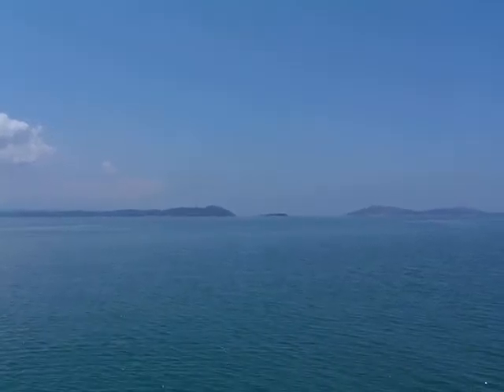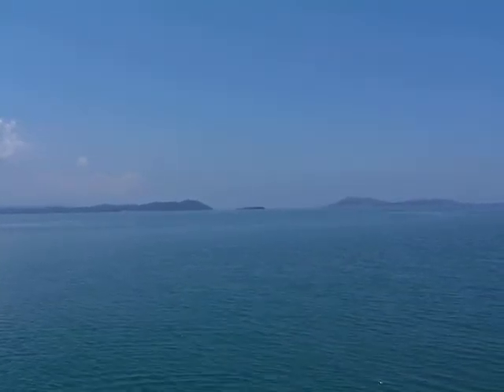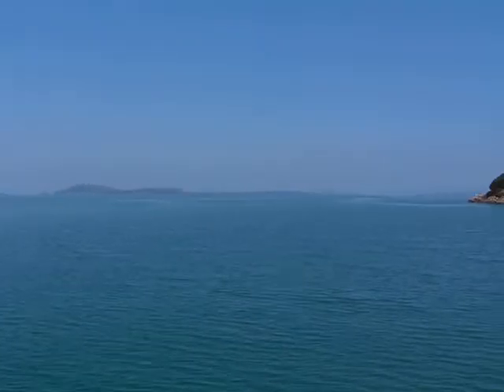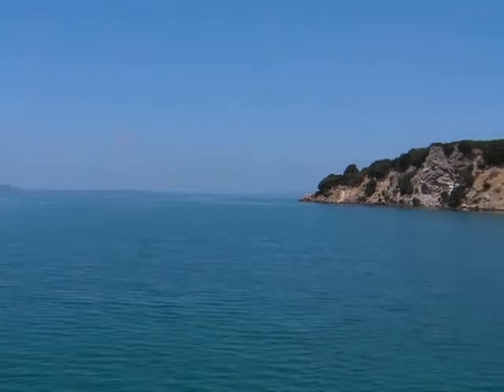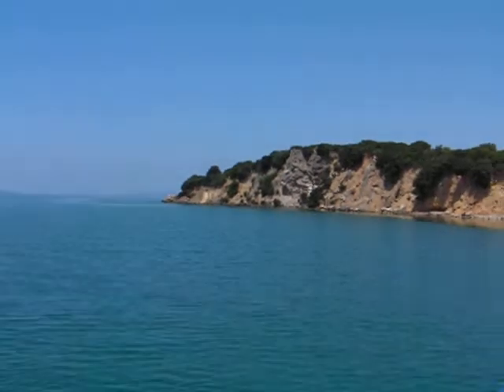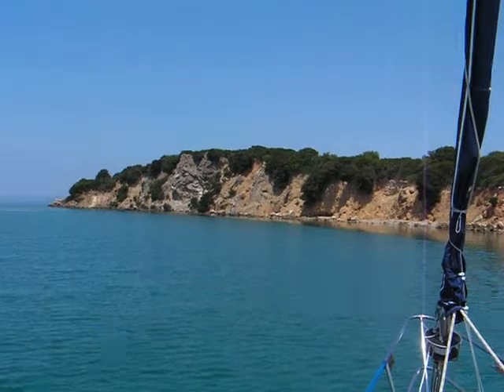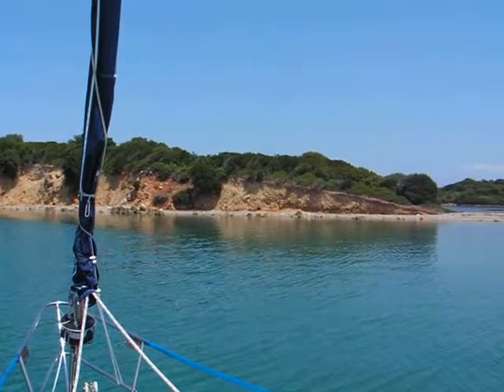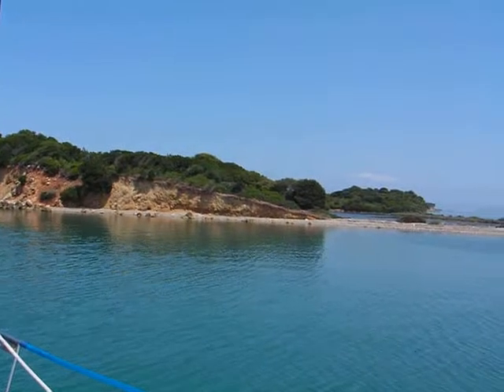Voultro in the Inland Sea off Prevesa